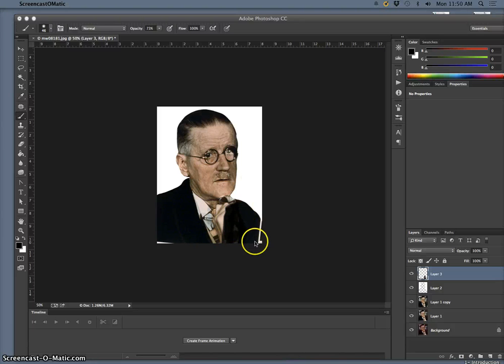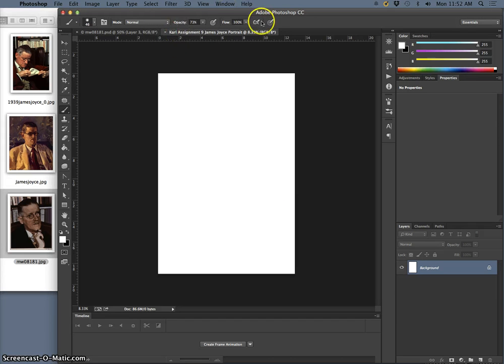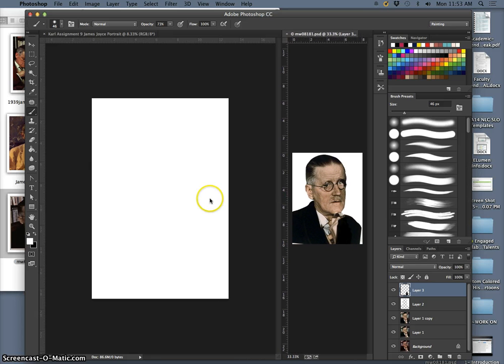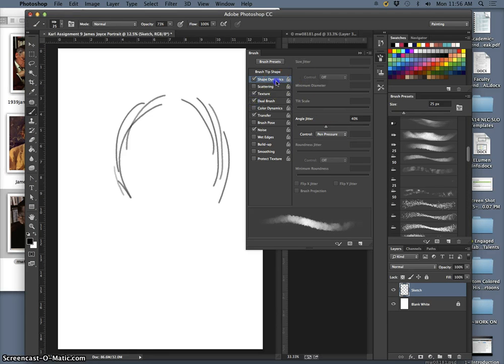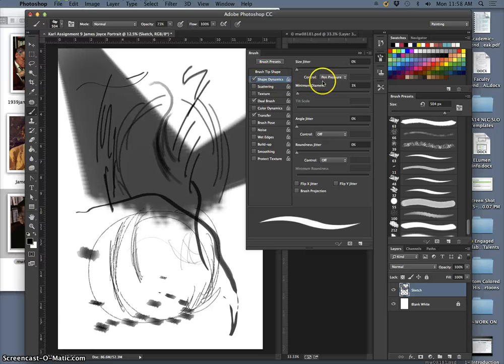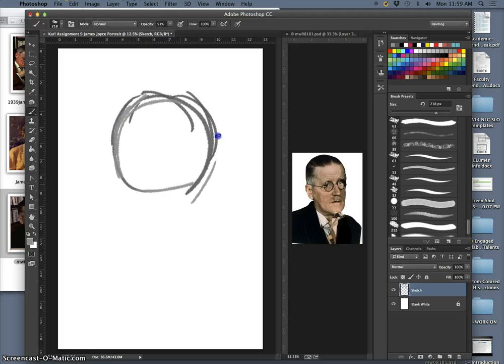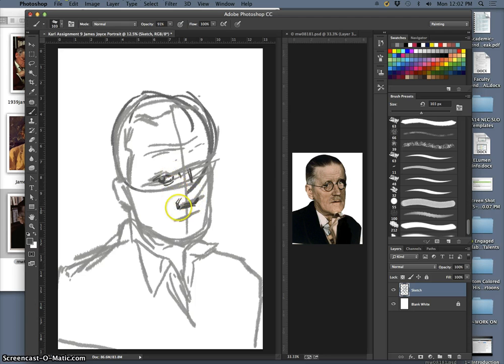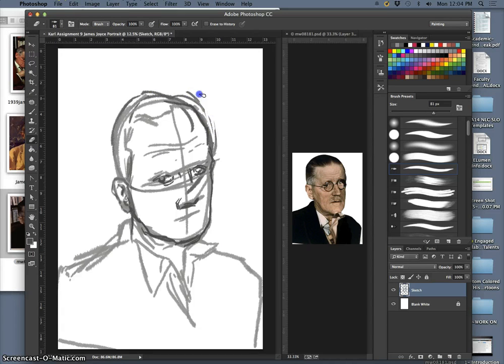2 Sketching it Out